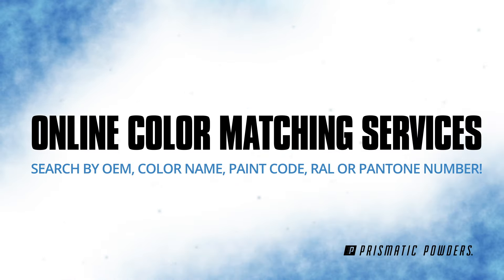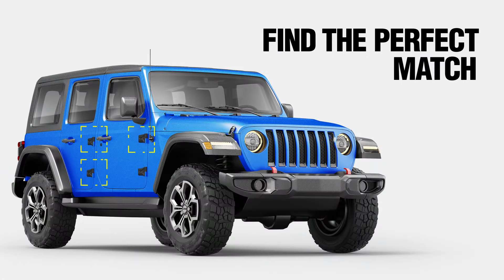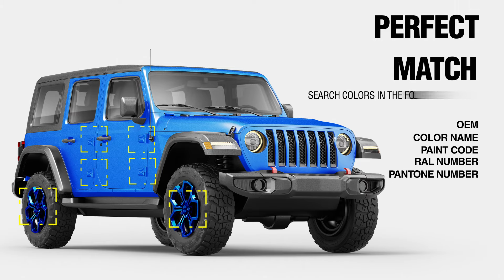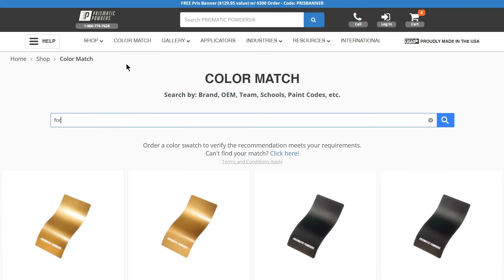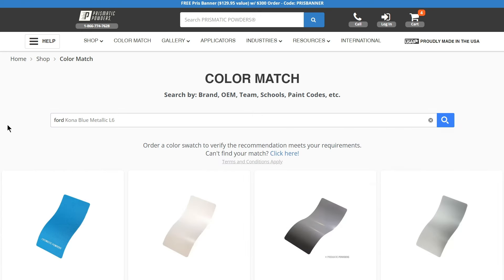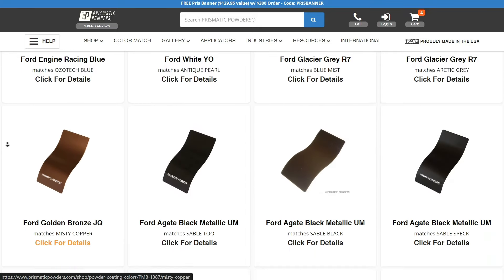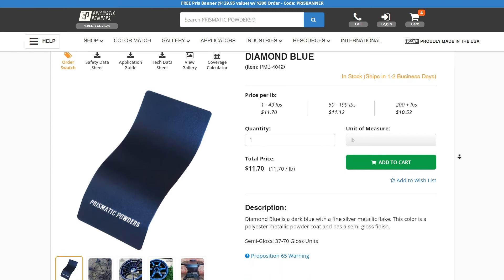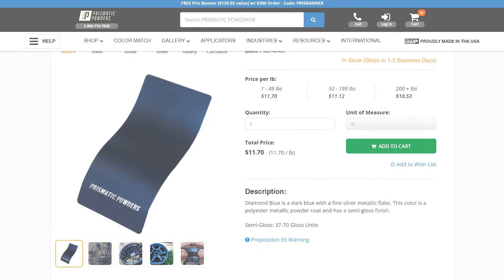Online Color Matching Services | Prismatic Powders®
Finding the perfect color match is now easier than ever with Prismatic Powders! Search by OEM, color name, paint code, RAL, or Pantone to get the exact shade you need.

We offer the world's largest selection of powder coating colors, expertly matched for manufacturers and custom shops. Whether for automotive, powersport, or industrial finishes, our extensive color library and custom matching services ensure your powder-coated items will closely match standard OEM finishes.

Order a free color swatch to confirm your choice and try our Color Match Quick Search today!